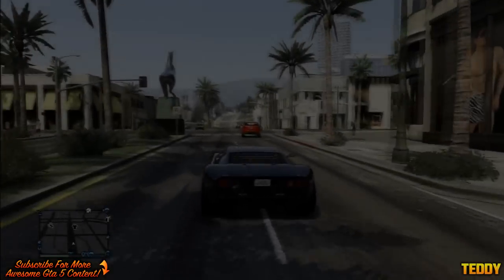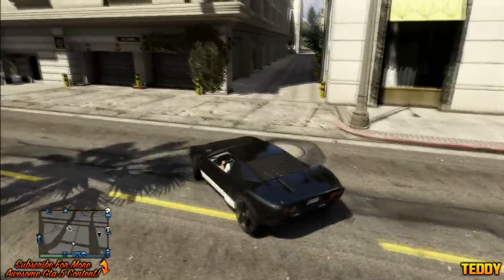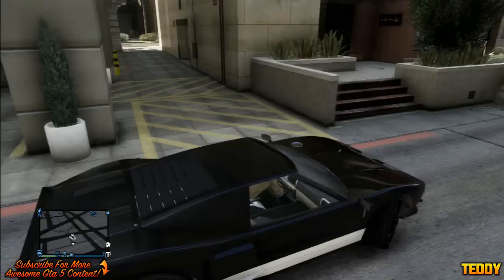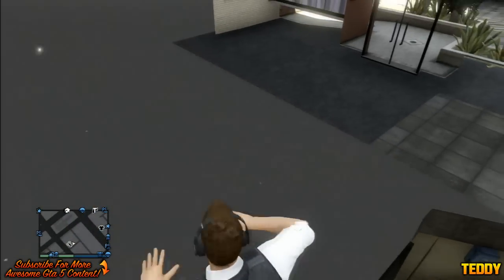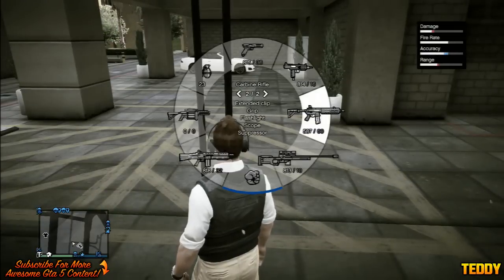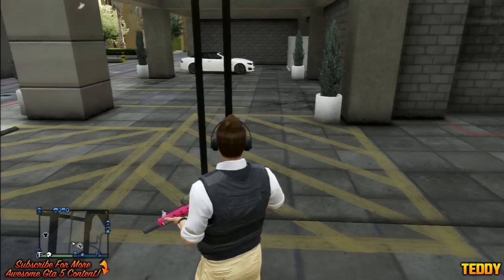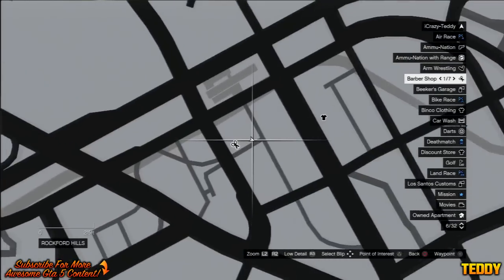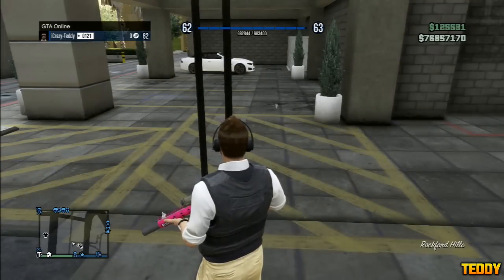GTA 5 ONLINE: RP GLITCH 250K/HR+ HOW TO RANK UP FAST IN GTA 5 ONLINE